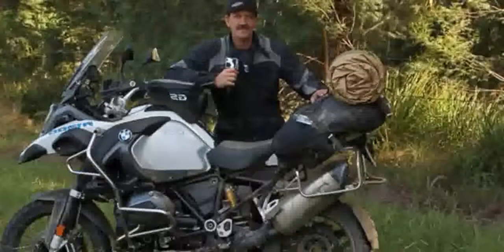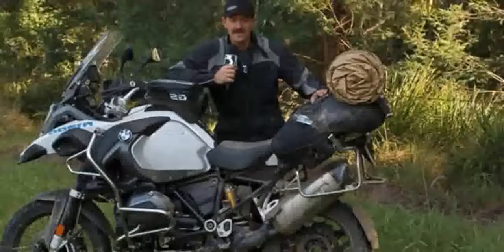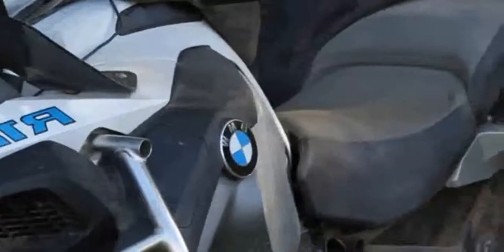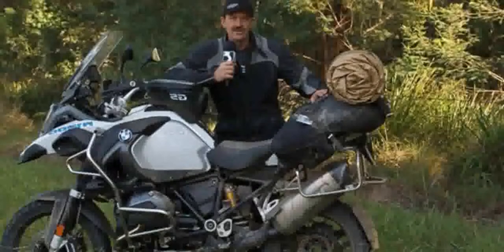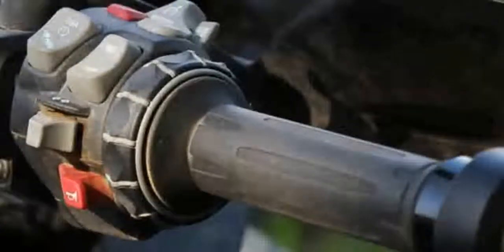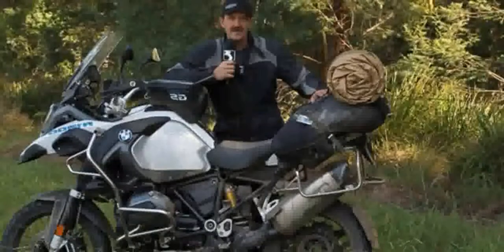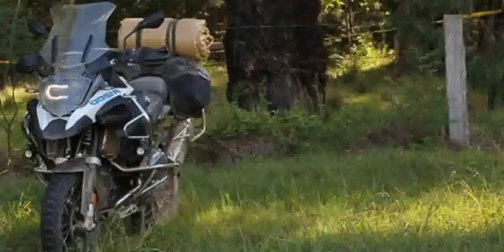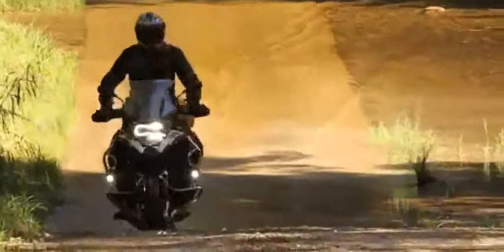2014 Bmw R1200gs Test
2014 Bmw R1200gs Test

2014 bmw r1200gs test
2014 bmw r1200gs adventure
2014 bmw r1200gs
2014 bmw r1200gs test
2014 bmw r1200gs adventure review
2014 bmw r1200gs adventure road test
2014 bmw r1200gs off road
testbericht bmw r1200gs 2014
2014 BMW R1200 GS bike review
2014 bmw r1200gs review
2014 bmw r1200gsa
2014 bmw r1200gs lc
2014 bmw r1200gs exhaust
2014 bmw r1200gs road test
2014 bmw r1200gs adventure test ride
2014 bmw r1200gs adventure test